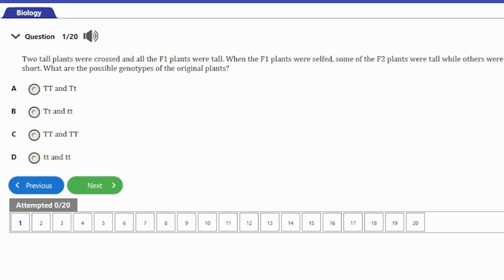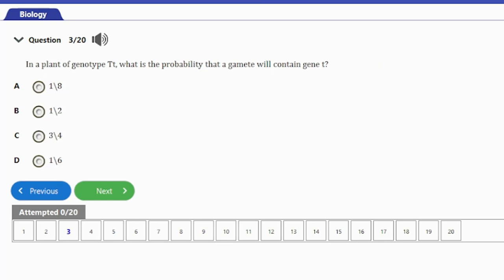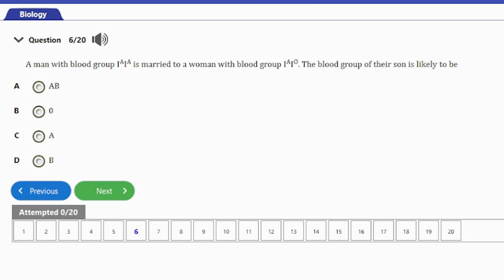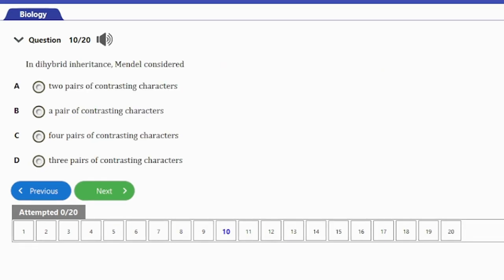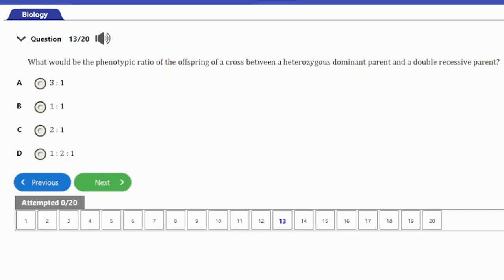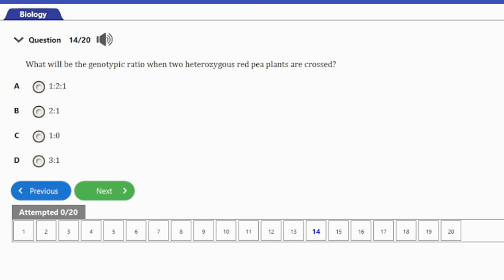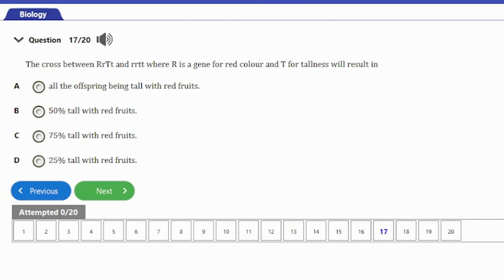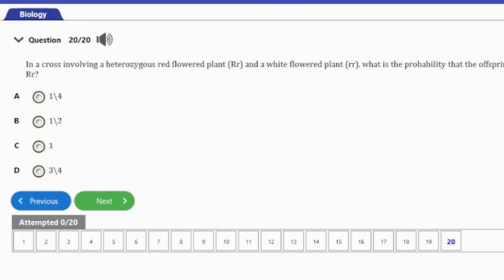WAEC Biology Tutorial Questions & Answer 2026 On Genetics (Top 20)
WAEC Biology Tutorial Questions And Answers On Hereditary

Probability in genetics is one of the basic problems in WAEC biology

In this WAEC biology tutorial video, I answered WAEC biology 20 questions on probability in genetics

This video is a definite guide to smashing questions probability in genetics in WAEC biology questions and answers.

eaglesclass academy